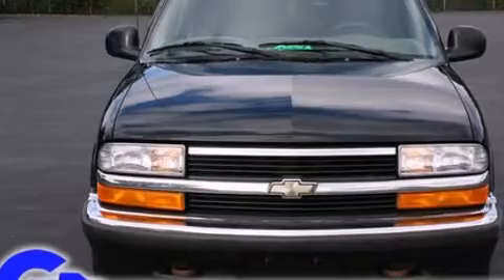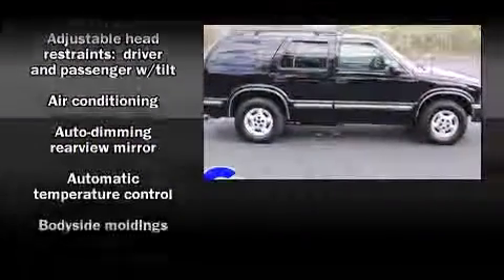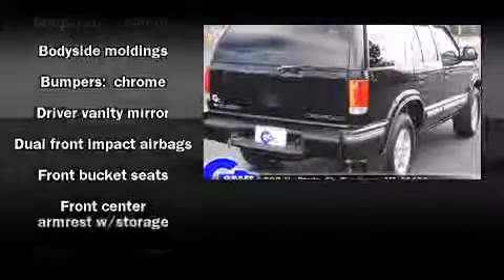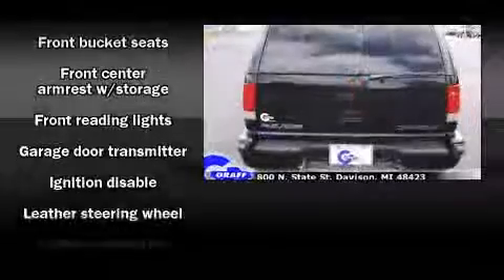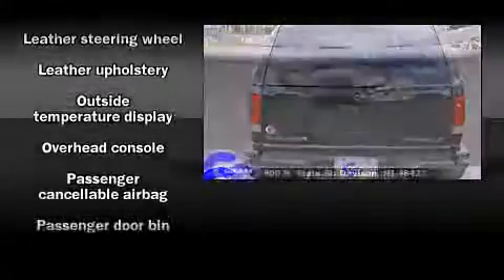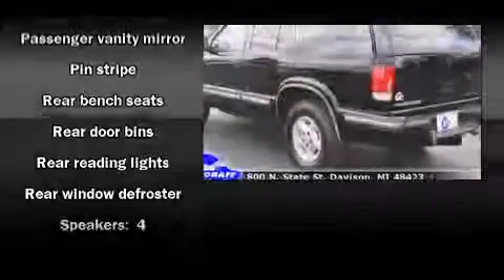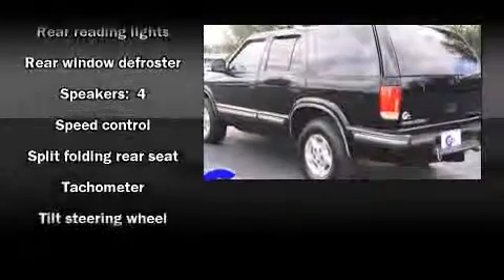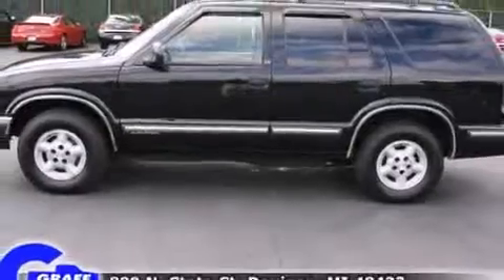Used 1998 Chevrolet Blazer - StockID: 6-77367C - Hank Graff Davison, Flint Chevy Dealer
- You are viewing one of our Used Chevrolet SUV's, Hank Graff Chevrolet Davison encourages you to come in for a test drive on this Used 1998 Chevrolet Blazer, stock# 6-77367C. We are located in Davison Michigan near Flint, MI - Grand Blanc, MI - Lapeer, MI - All Surrounding Mid-Michigan areas. Come take a look at this Used 1998 Chevrolet Blazer today. Our experienced sales staff is eager to share its knowledge and enthusiasm with you.

Year: 1998
Make: Chevrolet
Model: Blazer
Bodystyle: SUV
Engine: V-6cyl
Trans.: Automatic
Miles: 0
Exterior:
Interior:

Address:
800 N. State St.